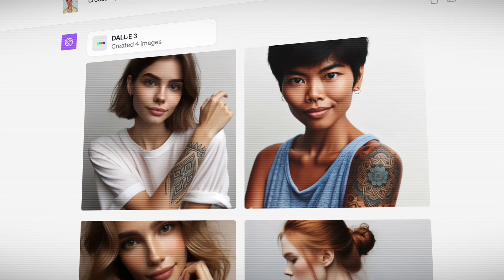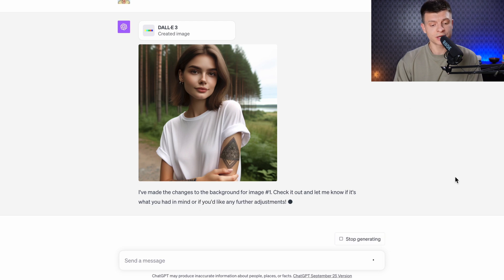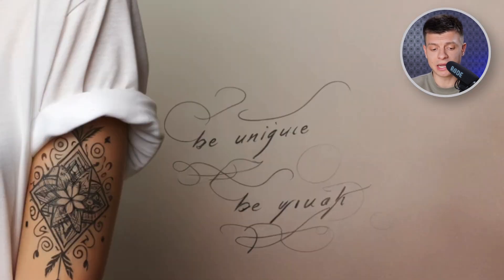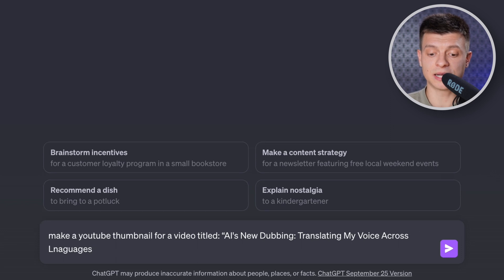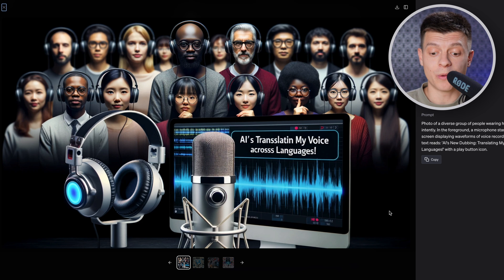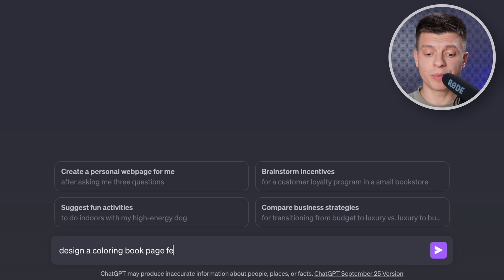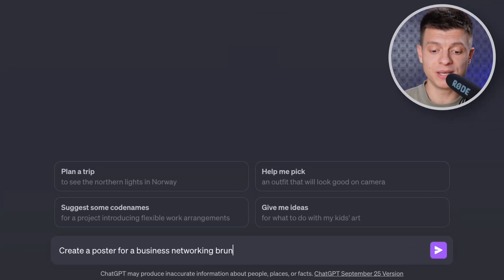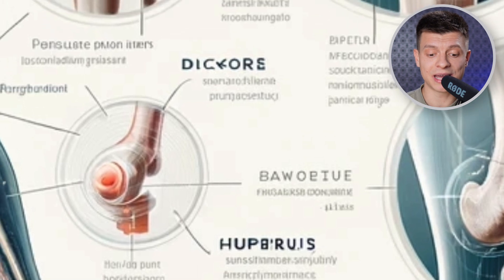ChatGPT NEW Feature: Create Images with Dall-E 3! (Full Guide with Examples)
Discover the latest feature of ChatGPT: the integration of Dall-E 3! Join me as I delve into this groundbreaking AI image tool. I'll cover the essentials, showcase some standout examples, and give you the lowdown on how it all works. Let's explore the fusion of ChatGPT and Dall-E 3 together! 🔍

0:00 - ChatGPT Update
0:36 - Activating DALL·E 3
0:46 - How It Works
3:11 - Logo Design
4:19 - Product Packaging
5:58 - Create Thumbnails
6:59 - The Best Part
7:12 - Tattoo Design
8:30 - Design Coloring Books
9:40 - Event Posters
10:34 - Illustrations for Lessons